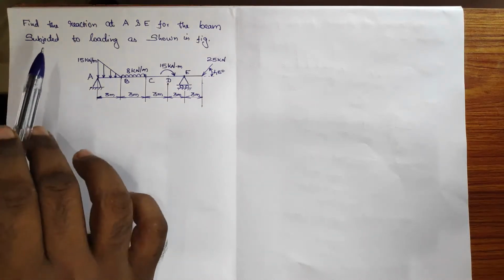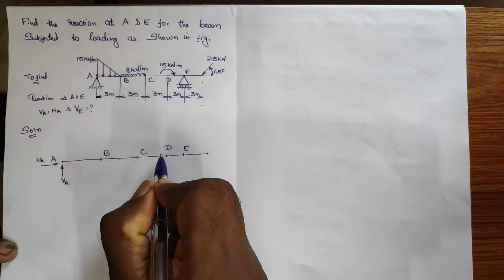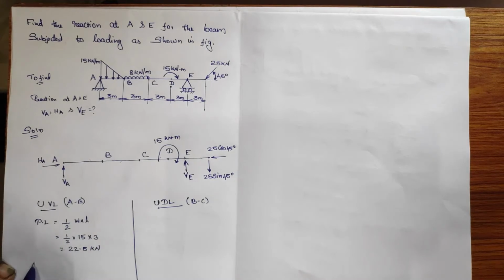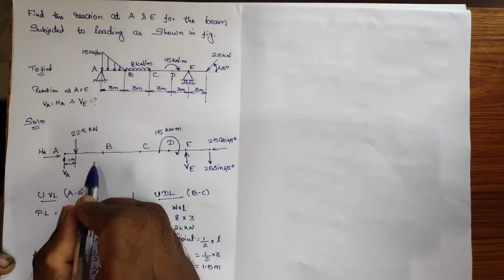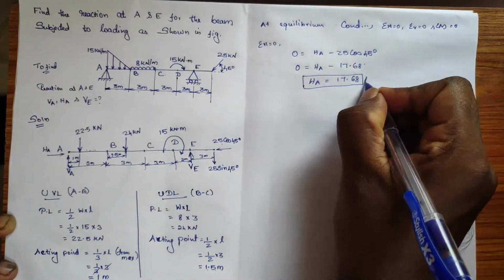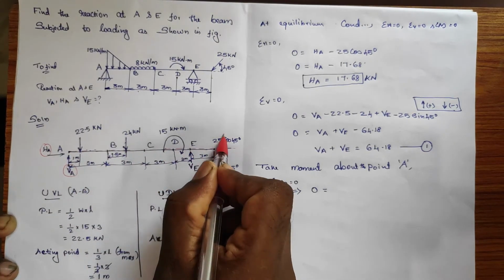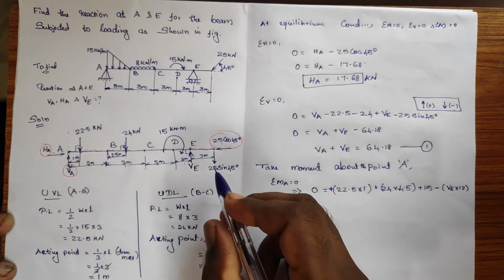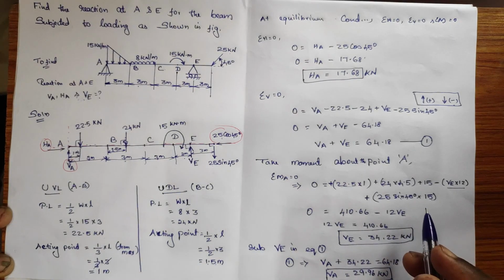Problem-7|Types of Load|Beam and Support|Unit:2|Equilibrium of Rigid Bodies